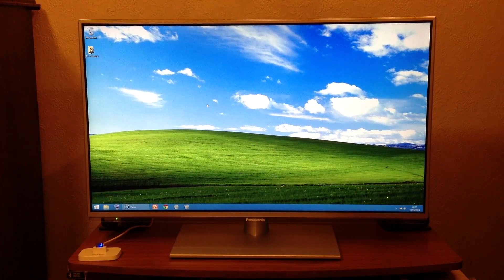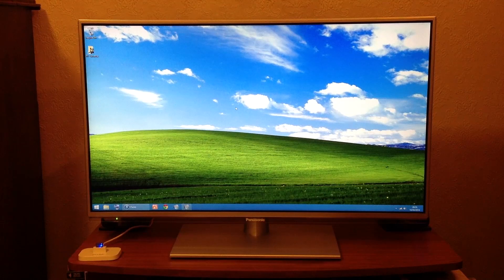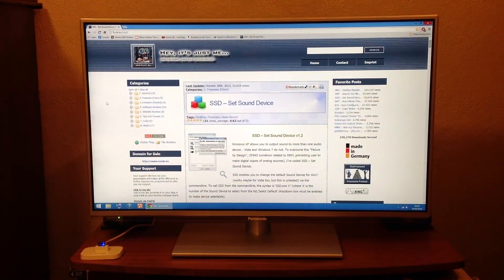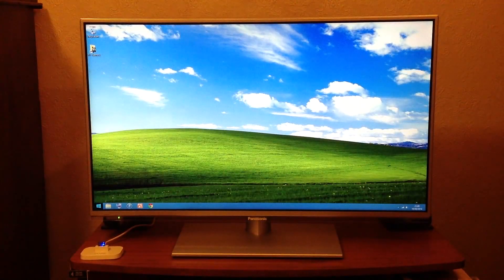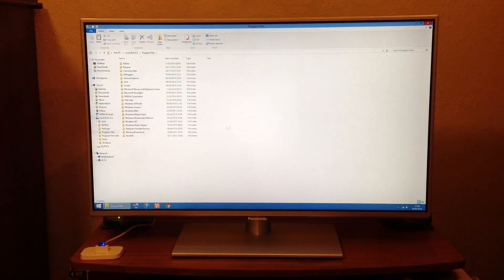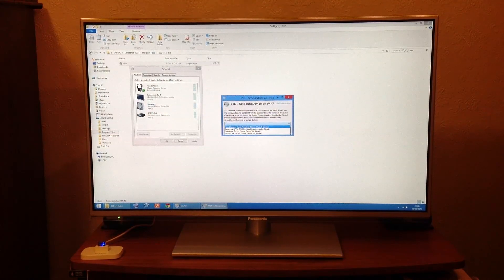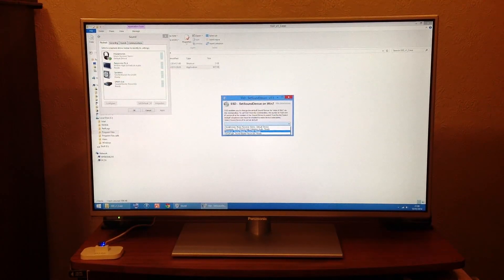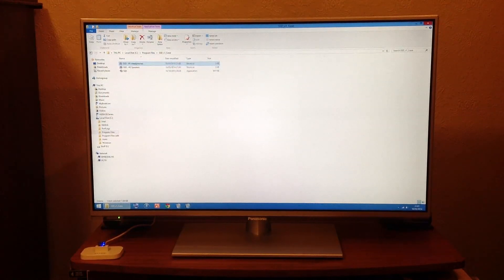Windows 8 / 7 Easily Switch Between Audio Devices (Taskbar Shortcuts)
Quick video showing you an easy way to switch between audio devices when using ever Windows 8 or 7 via shortcuts on your Taskbar

Audio and video recorded with iPad